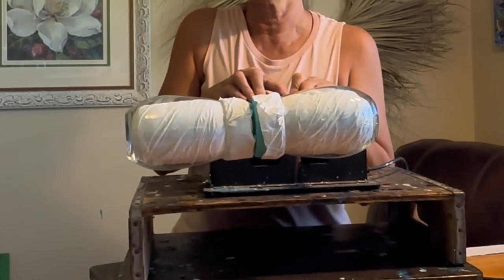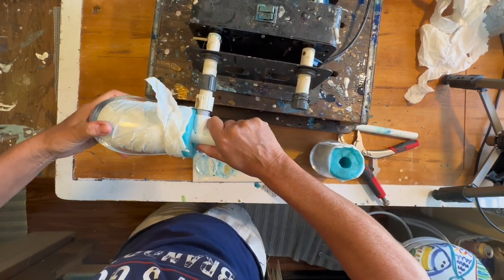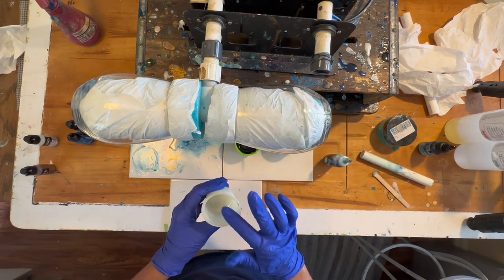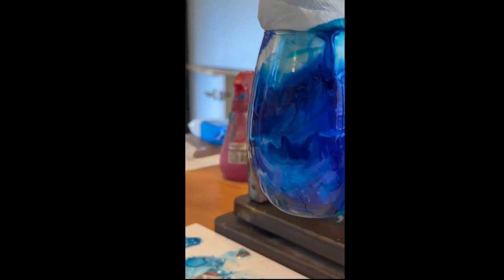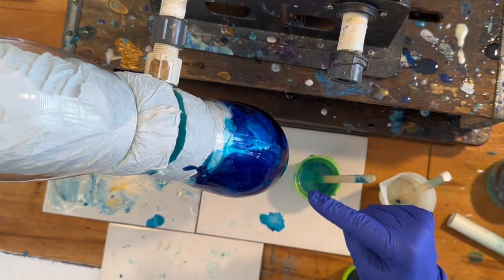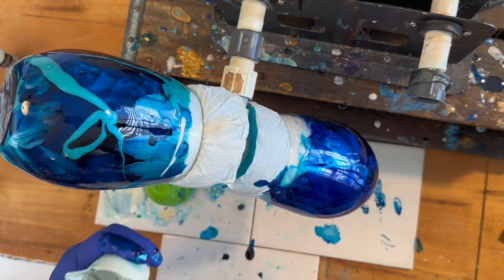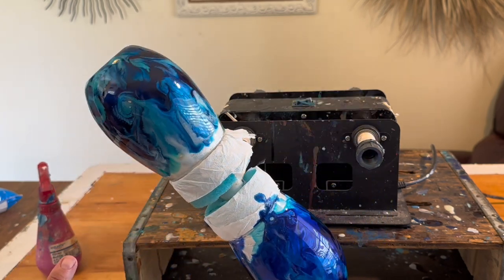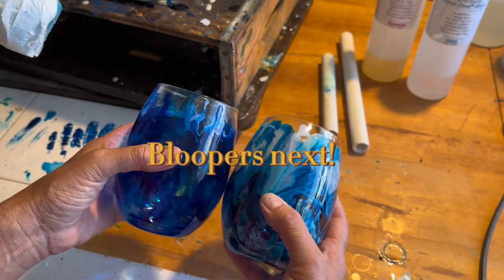MUST TRY THIS! Modify your tumbler turner and flip your wineglasses SIDEWAYS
Holy schmoly I AM IN LOVE!

When using your tumbler turner, you are limited in how you turn your glasses. When applying colors like alcohol inks, dyes and colored resins, the round and round motion gives you pretty predictable results.

UNTIL NOW!

I made a few simple tweaks to my cup turner and VOILA! I can turn my glasses upside down instead of round and round!

Why is that so cool? Well, because now you are not limited to your design! Instead of wavy designs that go around the cup, you can create cool designs that go up and down the cup. The possibilities are endless! Well, maybe not endless, but at least expanded somewhat!

This is my first time trying this method, but not my last. I am already planning tweaks for my next go! Please watch and let me know what you think!

Watch my l to see how I altered my turner and made these awesome designs!

Amazon
1. KingBaas 4 cup turnerKingBaas 4 Cup Turner Tumbler Kit Cup Turners for tumblers Four-Arm Cup Spinner Metal Craft Cuptisserie Turner Kit for DIY Epoxy Glitter Tumblers Machine Independent Switch
2. Seisso aqua mica powder 50 mlTurquoise Blue Mica Powder for Epoxy Resin 1.7 oz /50g Powdered Pigment for Soap Colorant Bath Bomb Dye, Cosmetic Grade for Lip Gloss, Acrylic Nails Polish, Craft Projects
3.  Pixiss Blue Alcohol Inks Set, 5 Shades of Highly Saturated Blue Alcohol Ink, for Resin Petri Dishes, Alcohol Ink Paper, Tumblers, Coasters, Resin Dye

Don’t forget to wear your gloves and to ventilate your space! I had my fan going, and my studio doors were open.